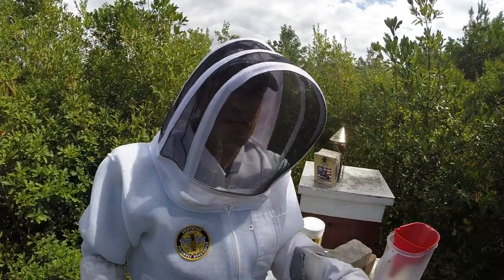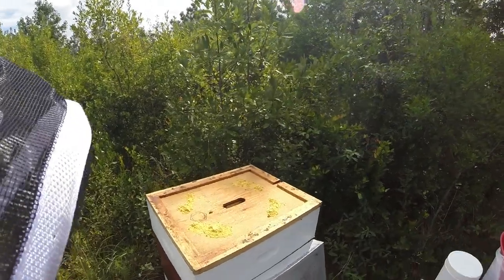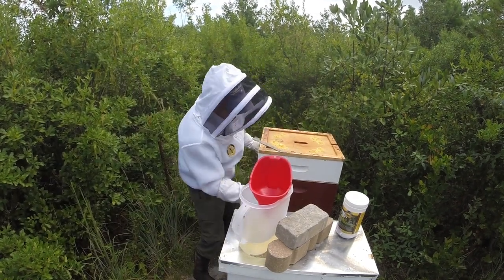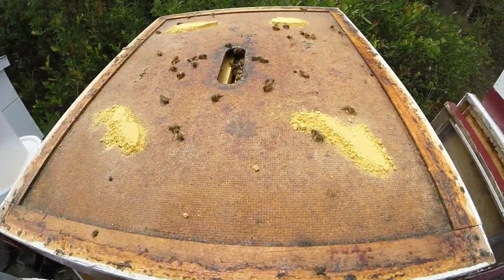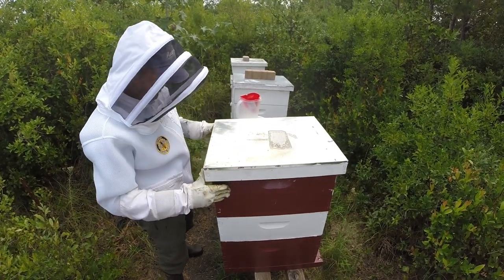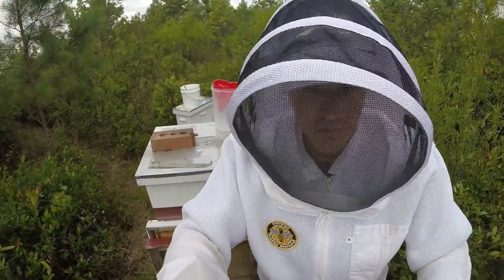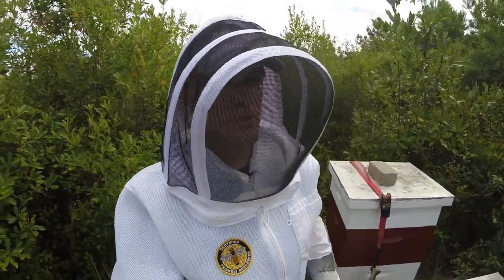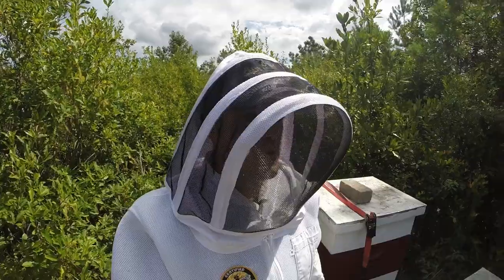Hurricane Dorian preparation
Here's a quick video of how I prepare my bee yard and bees for hurricanes. I did the same thing last year, and it worked well; didn't lose a hive. Something to consider other than securing your colonies to their hive stand is food sources for your bees in the event severe weather wipes out any blooms. In our case, along Coastal Carolina, the goldenrod is about to bloom but similar to last year, the hurricane destroyed the flowers and leaving the bees without a food source. beekeeping jacksonville northcarolina familyowned smallbusiness Click here to help us offset the cost to produce Cole’s Farm NC Channel